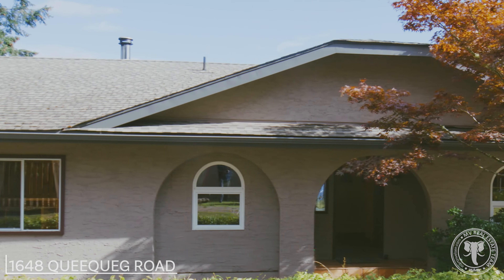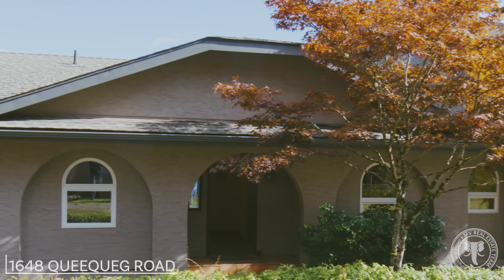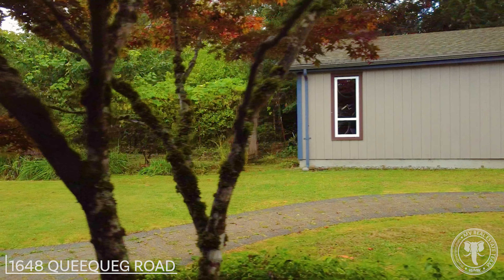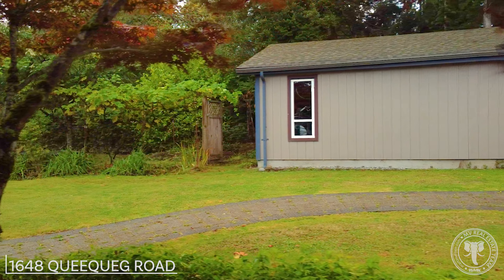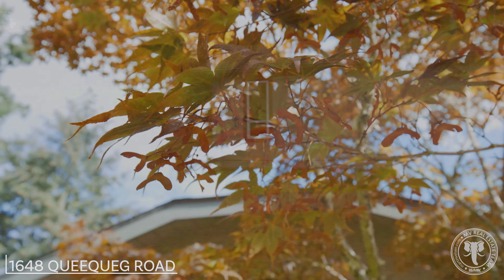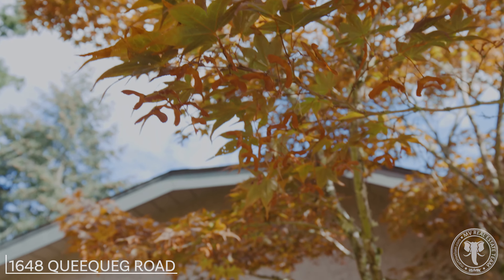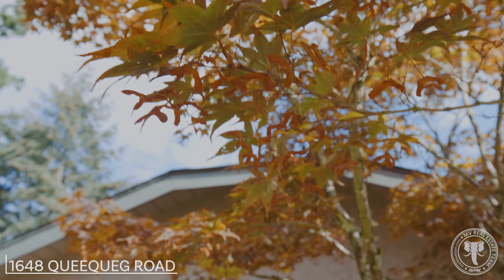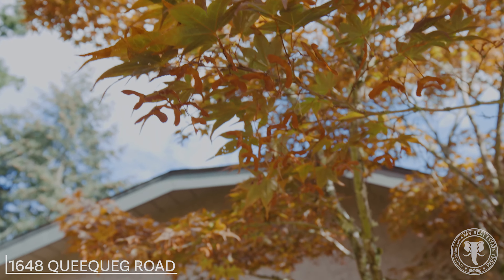1648 Queequeg Turnabout - Waterfront Home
Low-bank waterfront home on a 1/3rd acre property. Looking for a waterfront home with easy access to the beach? This 2200 sq ft  home has 3 bedrooms/2 bathrooms on the main floor and a 1 bedroom guest bedroom & bathroom upstairs with a deck that has an amazing view. Large lawn to kick a ball, huge deck overlooking the ocean, detached 1 car garage... what a find!